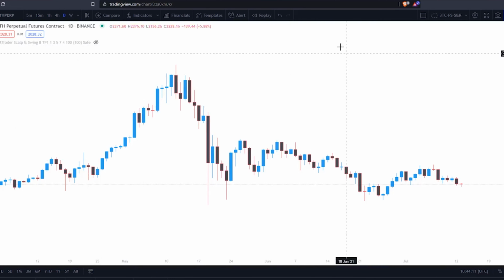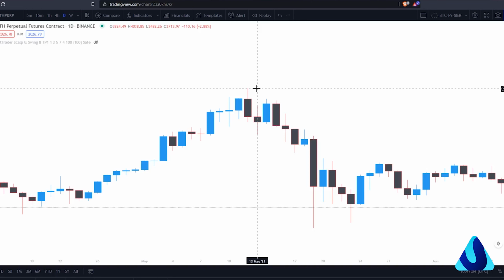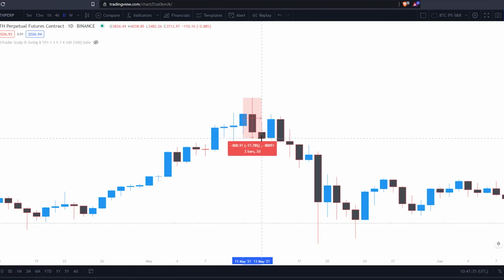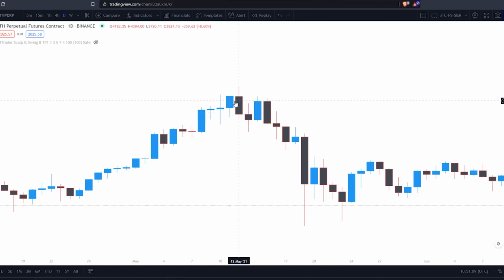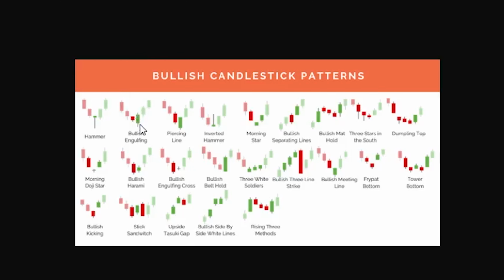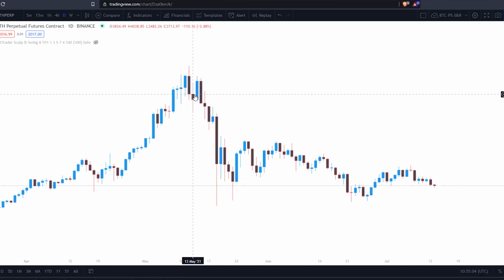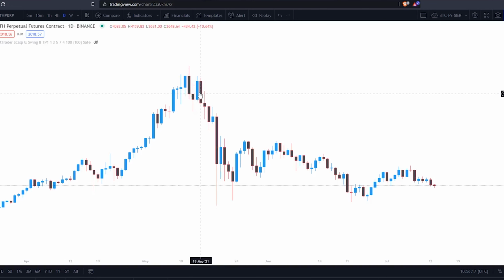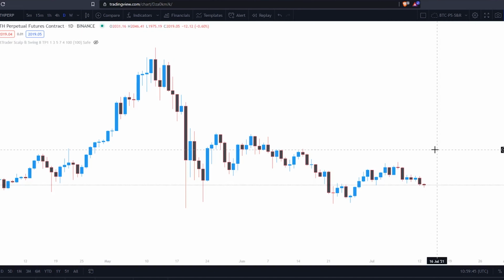Candlesticks and Candlestick patterns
Today we take a look at candlesticks and candlestick patterns! 👨‍🎓 Candlesticks provide so much information regarding price and can give you an indication on where the market is heading, we provide an intro to candlesticks and candlestick patterns to help with your trading and have a better understanding of how to read candlesticks! 🤯

Timestamps
00:00 - 00:15 Intro
00:15 - 00:31 Title
00:31 - 08:03 Candlesticks
08:03 - 10:22 Candlestick Patterns
10:22 - 15:44 Examples
15:44 - 16:09 Outro